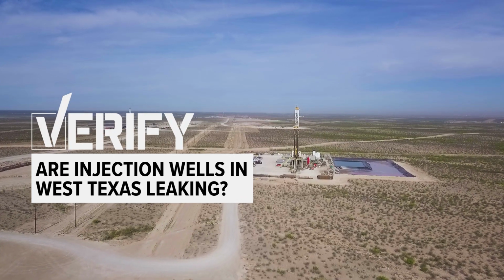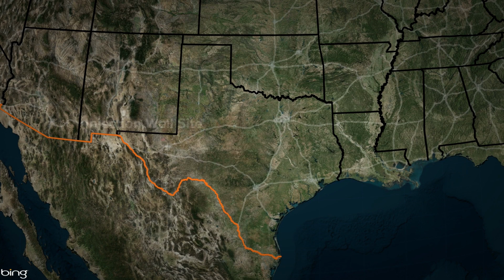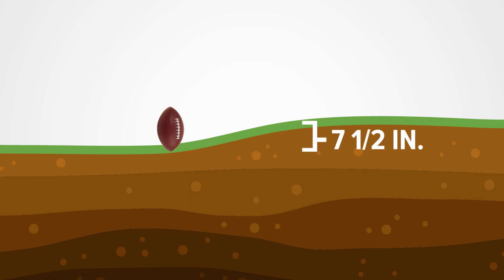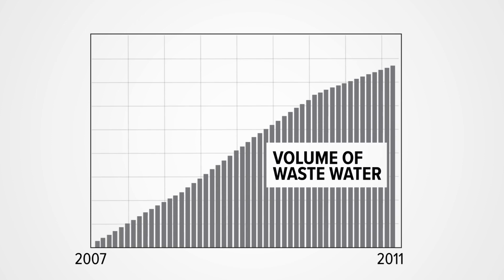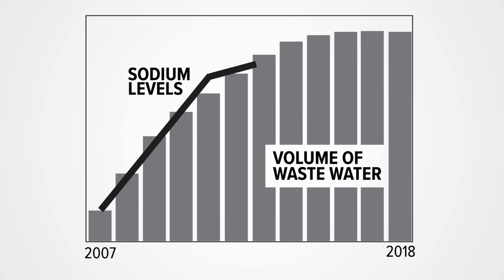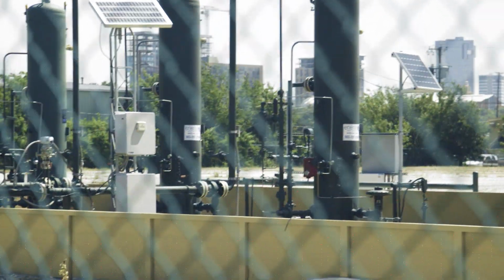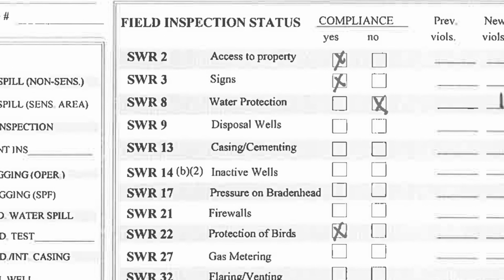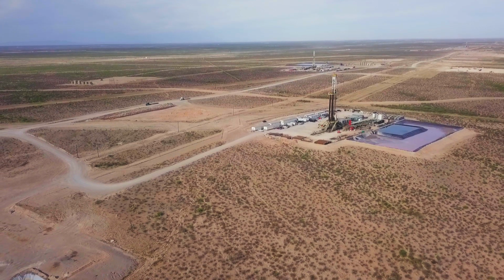Wastewater injection well may have leaked in West Texas for years, undetected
A wastewater well, used in hydraulic fracturing, may have leaked, undetected, for years, according to a new study from SMU in the journal Nature.

A team, led by geophysicist Dr. Zhong Lu, used satellite imagery to identify the site and conclude it had leaked over the course of 4 years, between 2007 and 2011, possibly polluting a rural water supply used for agricultural purposes.

The injection well, in northern Reeves County, is currently inactive.

In 2018, Zhong used the same satellite technology in a study that showed how sinkholes in West Texas are rapidly expanding.